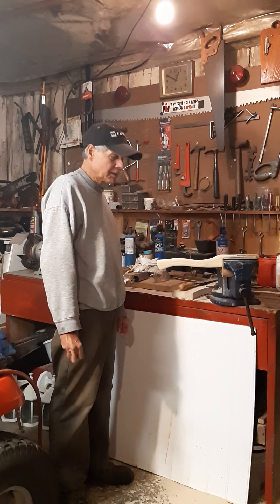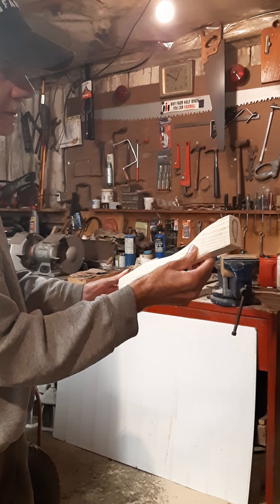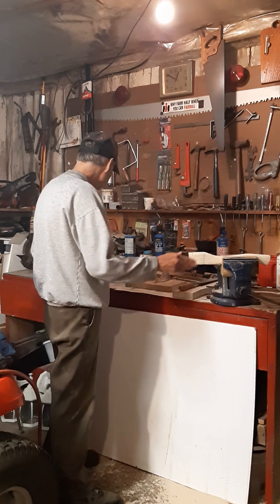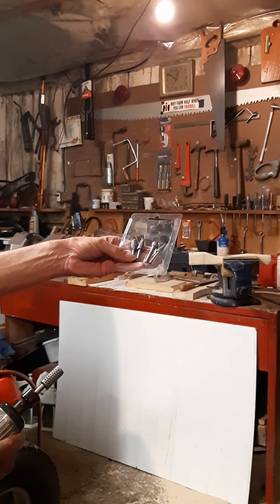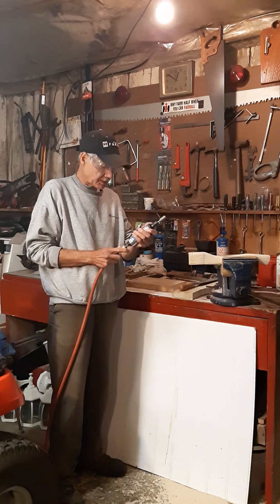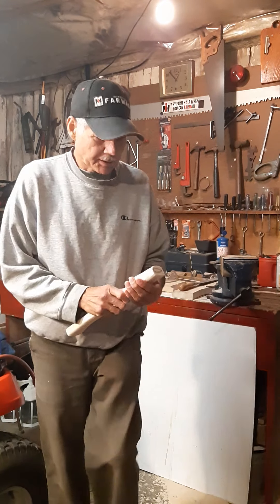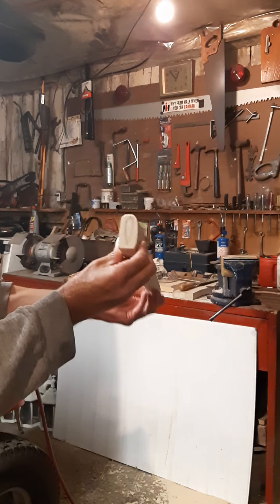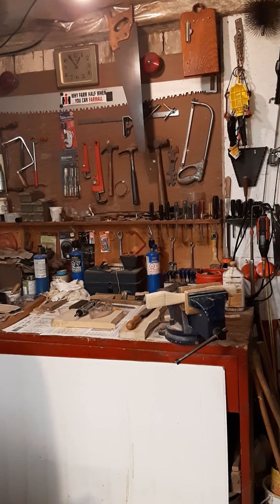axe man Dan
working on the new axe Handel project